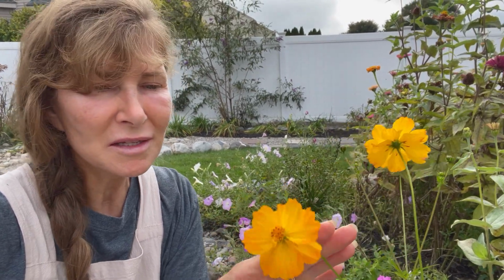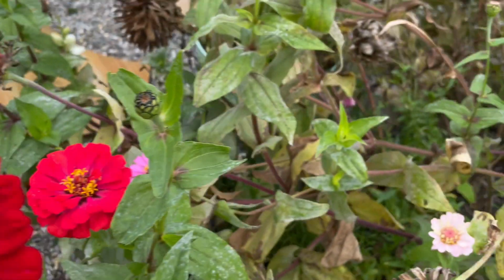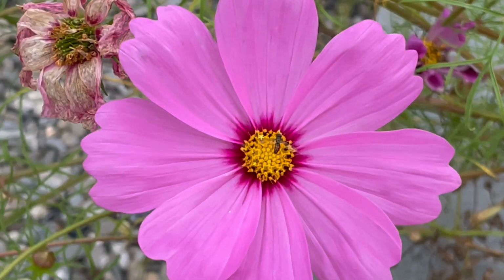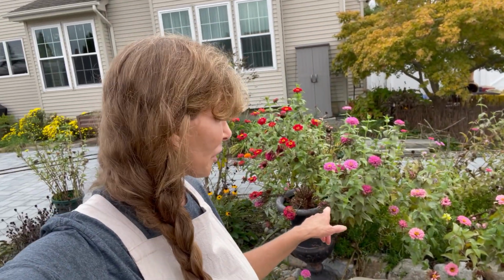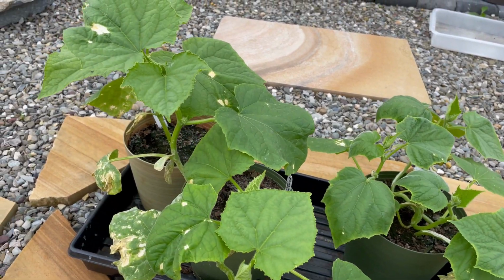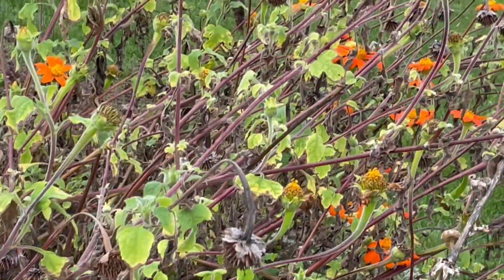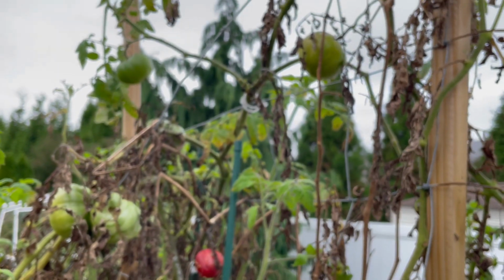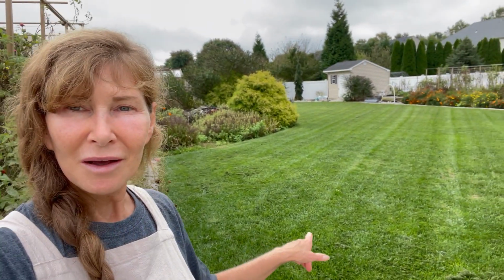Change Is In The Wind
As seasons change the garden still so beautiful grows and continues to fruit and give us seeds for the years to come. While we love and embrace the changing seasons we will miss all the beautiful flowers and our winged friends that visited us during this season.🦋

We hope you will grow a garden and find the peace and joy that we find in Our Backyard garden!

Welcome to Our Backyard Garden, this channel is about growing food, eating well and growing in life. We are two city kids that now live in a suburban setting in Southern New Jersey and are learning as we grow and hope you will come along this journey with us. We will share the lessons we have learned throughout our lives and hope to inspire you to grow out in the garden and in life, process your own food eat to live and be the best stewards we can be for this planet.